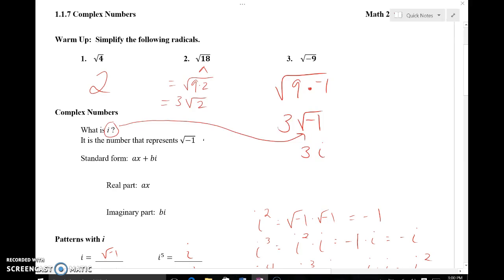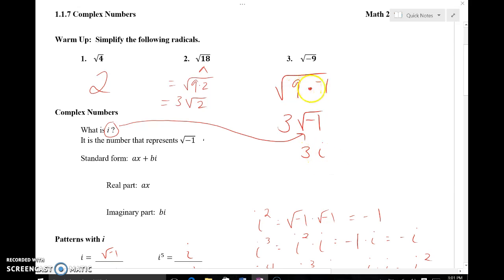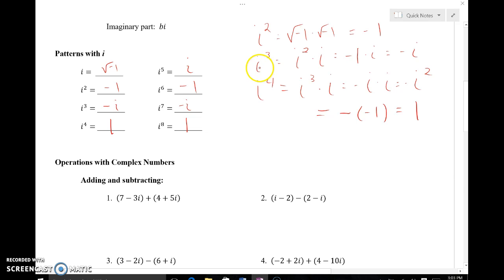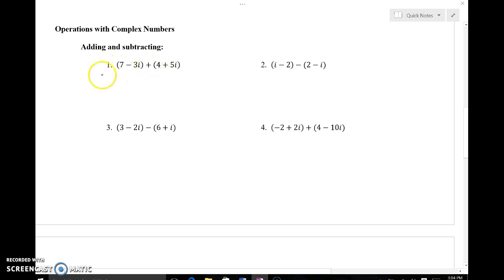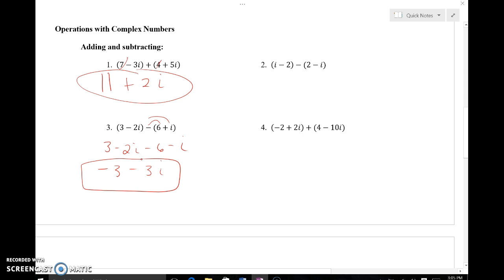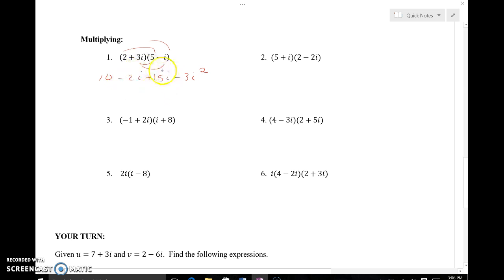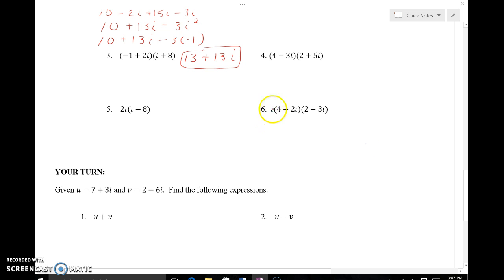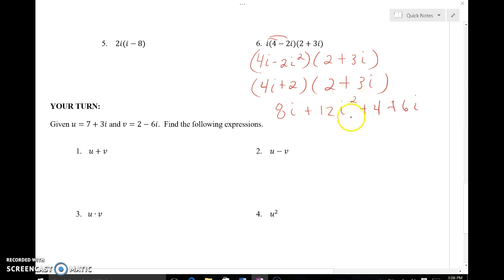1.2.6 Complex numbers and operations